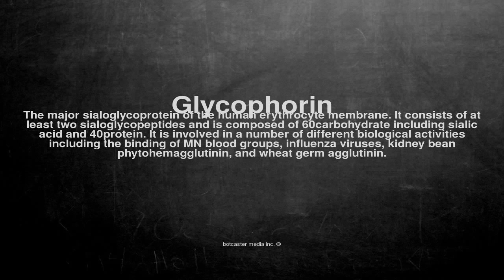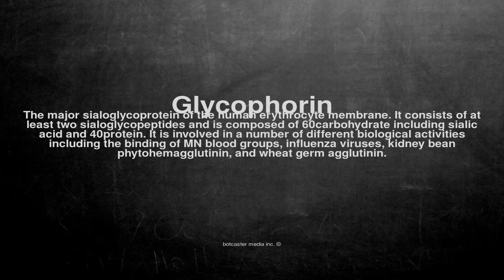Medical vocabulary: What does Glycophorin mean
What does Glycophorin mean in English?